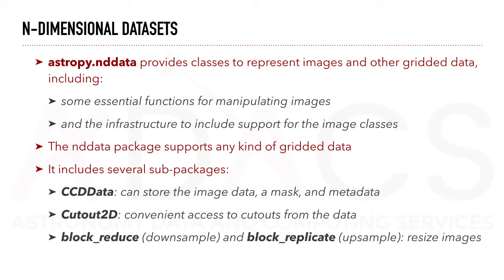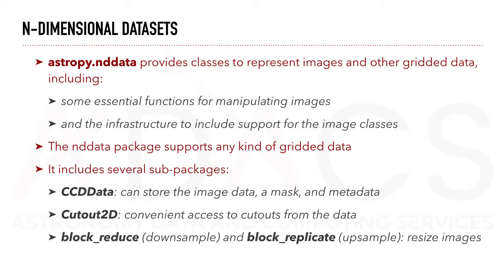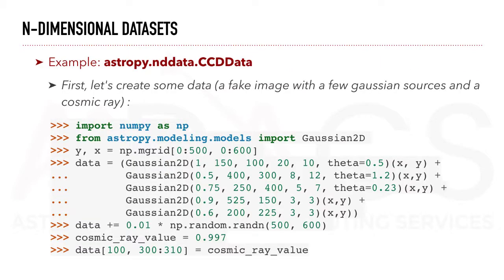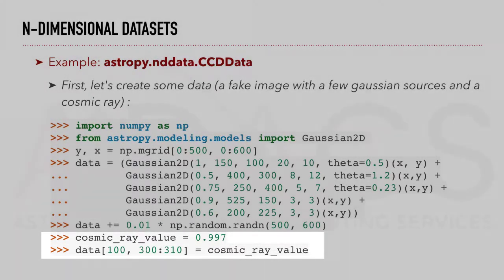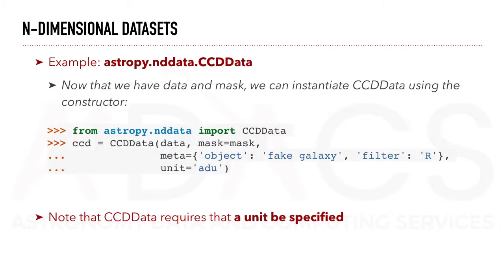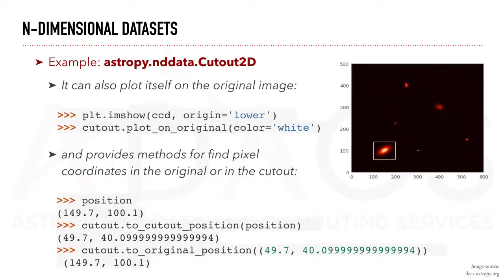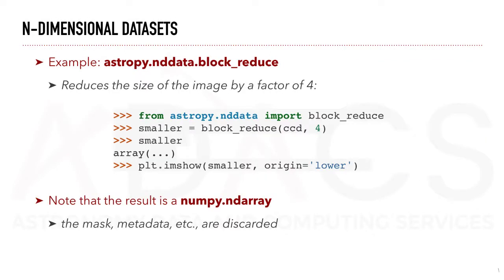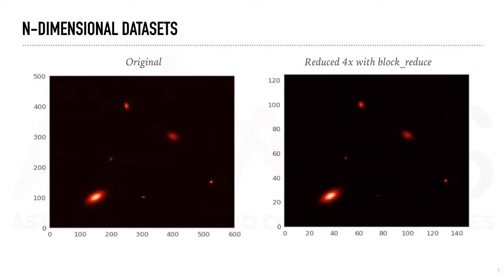Introduction to astropy (Part 3) — Dealing with N-Dimensional datasets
This short webinar introduces the structure and core functionalities of astropy, a community astronomy package written in the Python language.